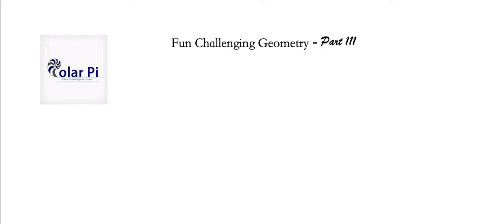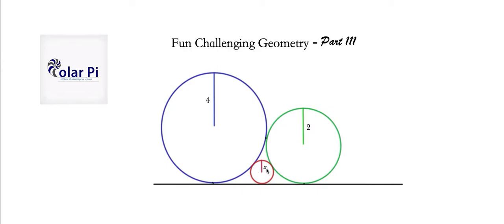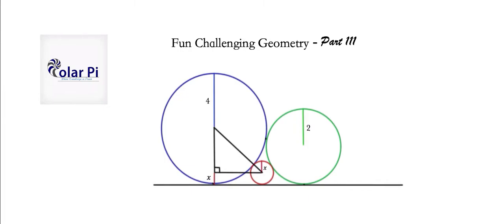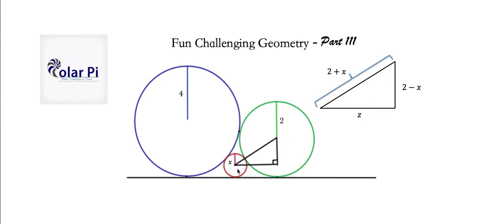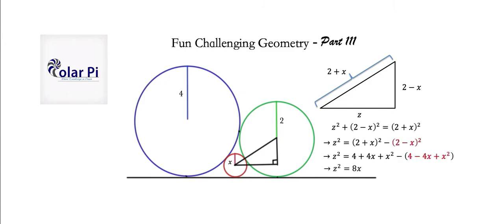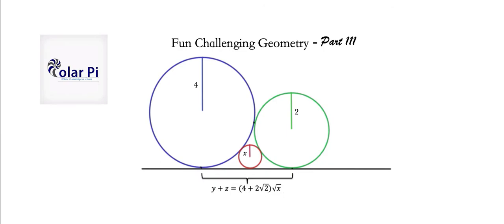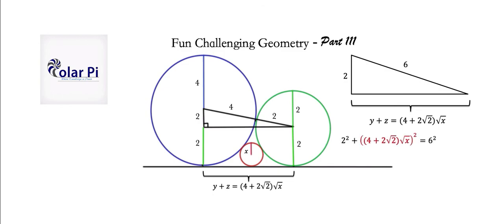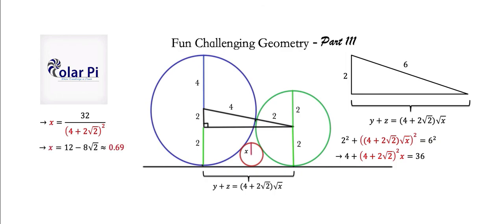The Three Circles Problem (Totally stumped 69)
1) He is incredibly narcissistic and promotes himself shamelessly.
2) He misleads and confuses.
3) He pushes people away from Jesus Christ God, the Holy Trinity, the one and only messiah.  White Jesus does all three of the above and more -- matching the ways of Satan.